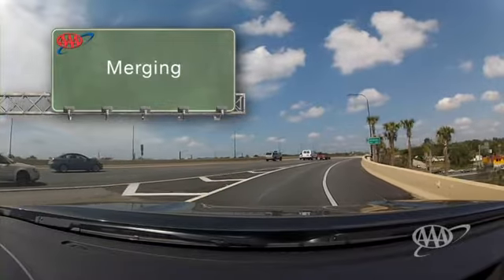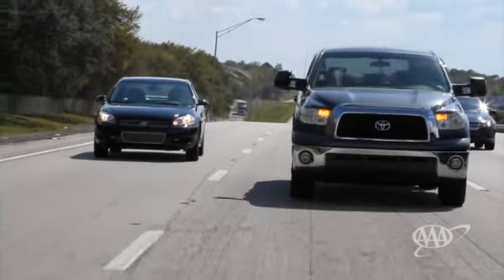Sharing the Road: Avoiding Conflict in Traffic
Sharing the road is simple in theory, but real traffic can get complicated fast.

In this driving lesson, we look at how conflict can happen between drivers, pedestrians, cyclists, parked vehicles, and other road users. The goal is to recognize potential problems early, communicate clearly, create space, and avoid turning a small misunderstanding into a risky situation.

This video is a practical reminder for student drivers, new drivers, and anyone who wants to improve their awareness in busy traffic areas.

In this video:
• Sharing the road safely
• Recognizing traffic conflict early
• Watching pedestrians and crosswalks
• Managing space around parked vehicles
• Staying predictable with speed and lane position
• Avoiding unnecessary pressure from other road users
• Practicing due care and control behind the wheel

Safe driving is not just about knowing the rules. It is about reading the situation before the situation reads you.